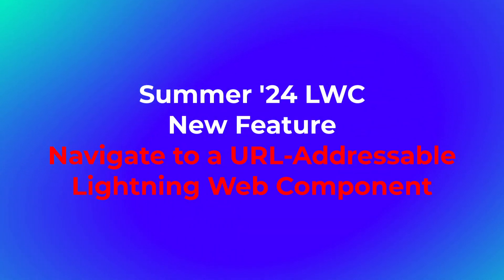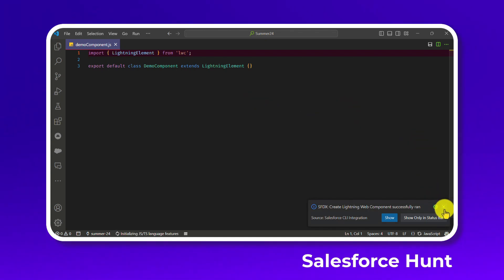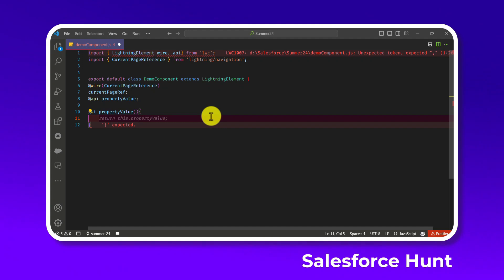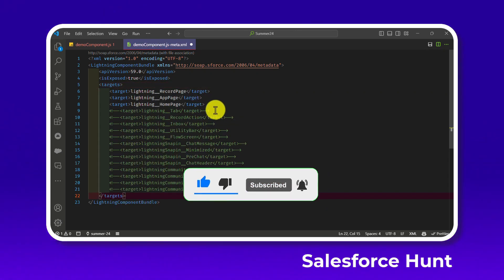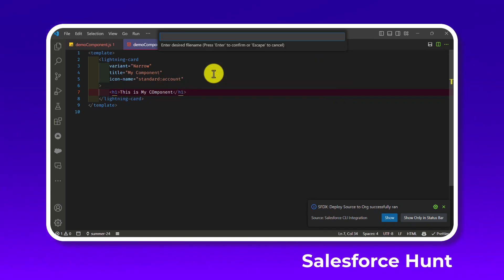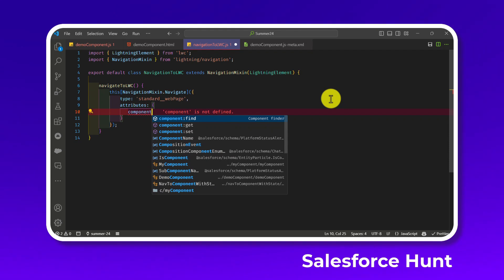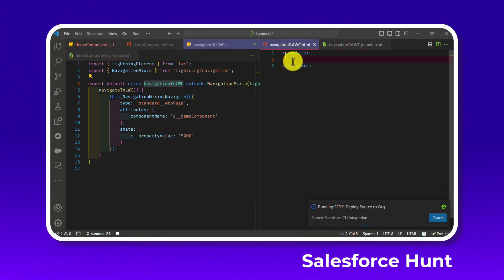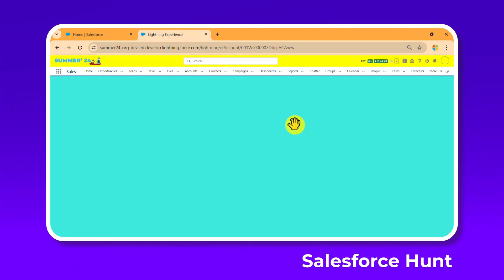Summer 24 New Feature for LWC Navigate to a URL-Addressable LWC | @SalesforceHunt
Hello Everyone,

Summer '24 release, Salesforce enhances Lightning Web Components (LWC) by introducing URL addressability, allowing developers to navigate directly to specific LWCs using URLs. This new feature simplifies the integration of LWCs into web applications and streamlines workflows by enabling bookmarking and direct access to components. Developers can now design and deploy LWCs that act as standalone web pages or enhance existing pages with deeper link capabilities.